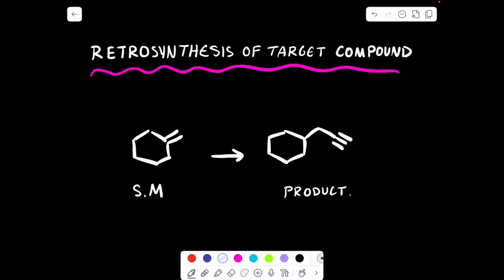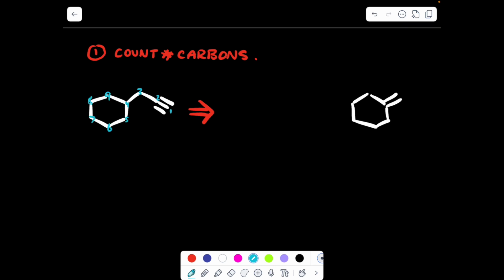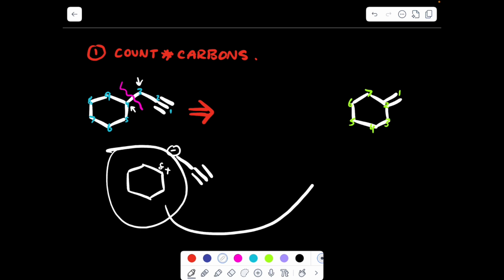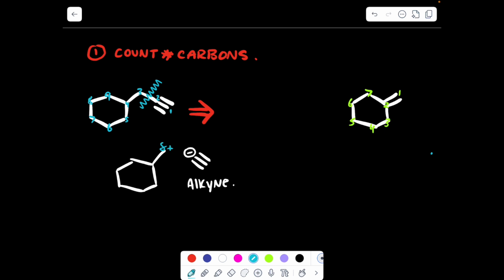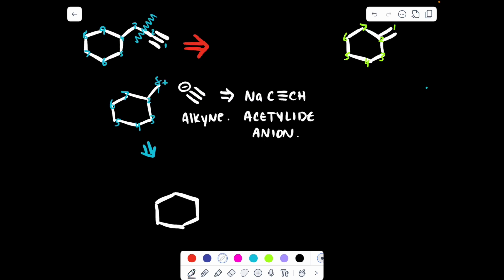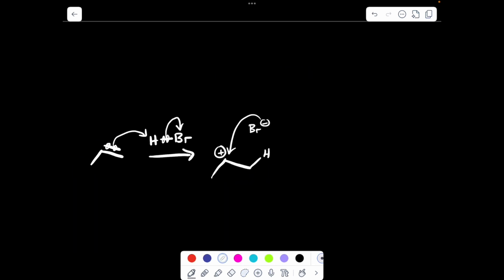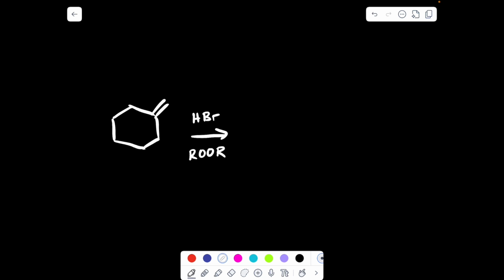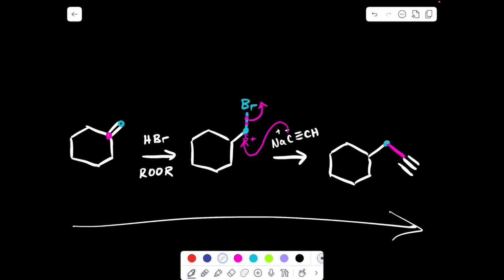Retrosynthesis Practice Problem | Organic Chemistry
In this video, we walk through a detailed retrosynthetic analysis example designed to help you develop strong problem-solving skills in organic chemistry. Whether you're a chemistry student preparing for exams or just trying to improve your understanding of synthesis design, this step-by-step guide is for you!

What you'll learn in this video:

How to approach retrosynthetic disconnections

Understanding formal charges and delta positive (δ⁺) vs anionic species

How electronegative atoms like bromine affect reactivity

The role of alkynes in synthesis planning

Key logic behind identifying synthetic equivalents and starting materials

Ideal for students in:

Undergraduate organic chemistry

MCAT preparation

Chemistry Olympiad or advanced high school chemistry

 Got questions? Drop them in the comments below—I’m happy to help!